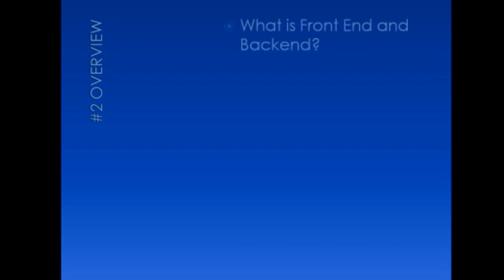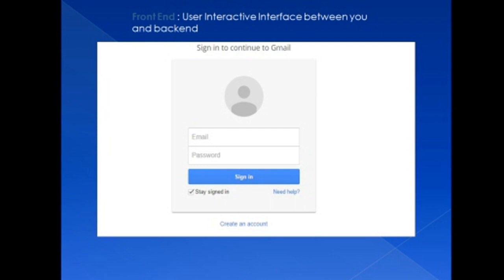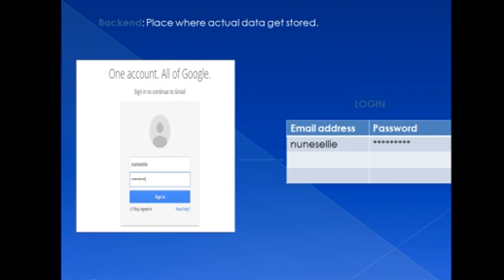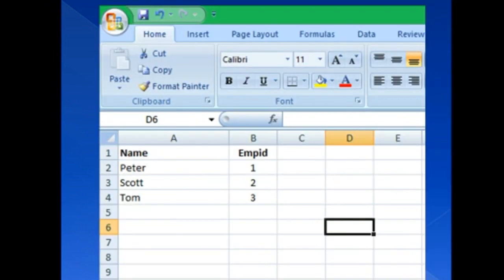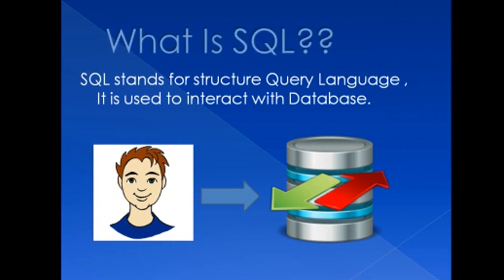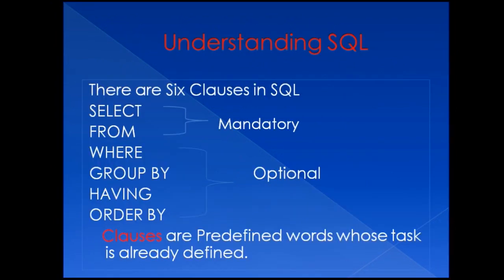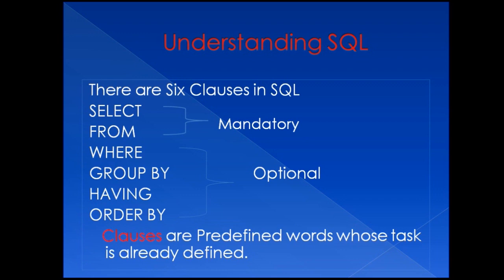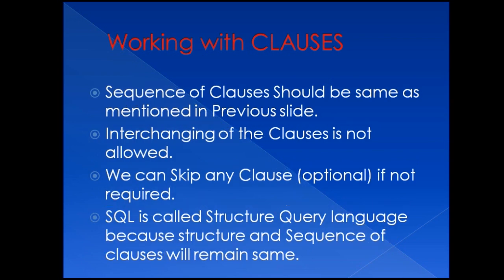SQL Tutorials for beginners : Lesson 1 (what is database, what is SQL, why we use SQL?)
In this chapter I have covered all basic questions whose answers are very foggy .
We are team roicians, we are based in canada and USA, We train and implement